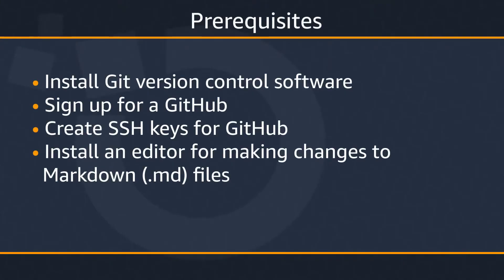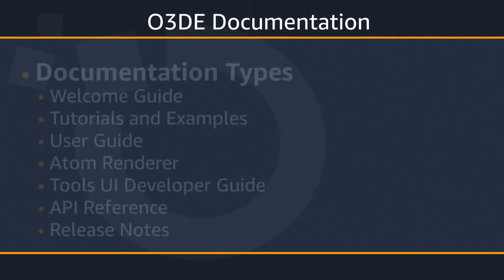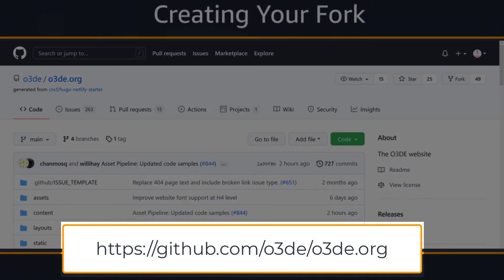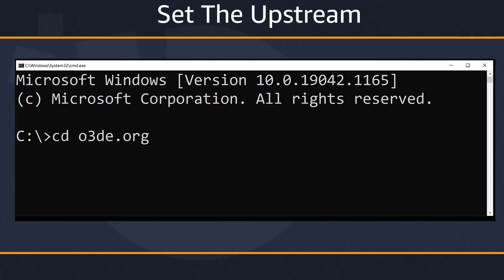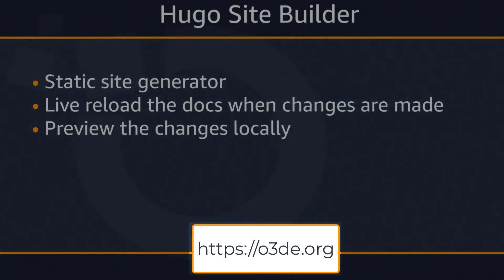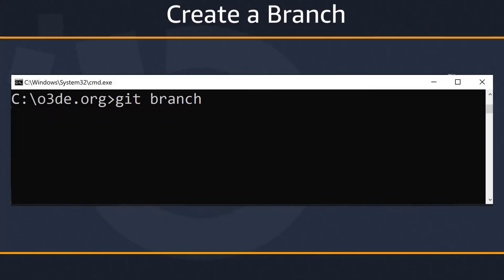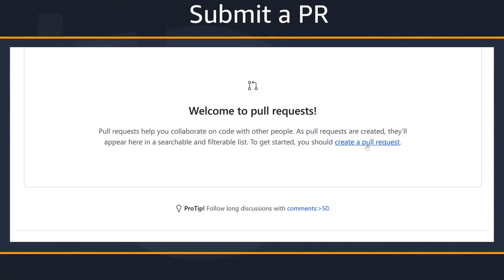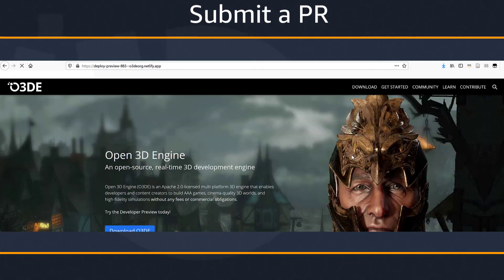Contributing to O3DE Documentation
This visual guide will help you understand the overall organization of the Open 3D Engine (O3DE) project, and direct you to the best places to get started contributing to the documentation. For more information contributing to O3DE documentation, check out the documentation:

Chapters/Timestamps:
00:00 - Intro
00:54 - Prerequisites
00:57 - O3DE Documentation
02:31 - O3DE Docs Repo Setup
02:57 - Creating Your Fork
03:40 - Clone Your Fork
04:04 - Set The Upstream
04:33 - Sync Your Clone
05:04 - Hugo Site Builder
05:30 - Run a Hugo Server
06:00 - Create a Branch
06:42 - Submit a PR